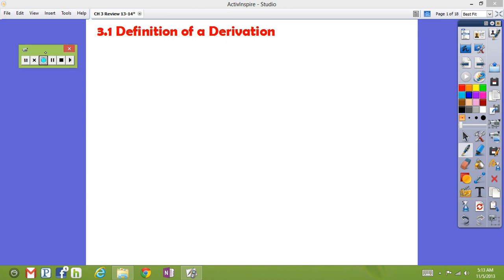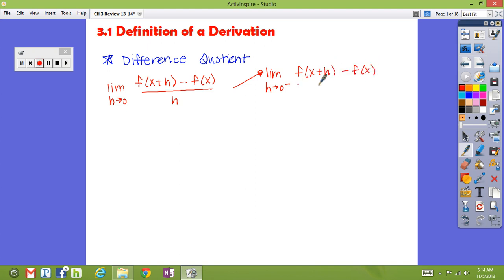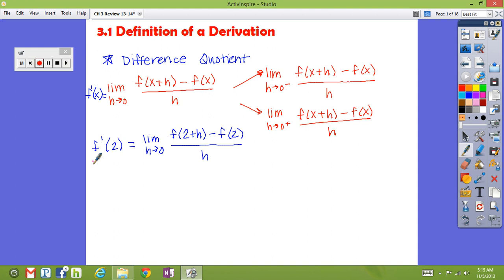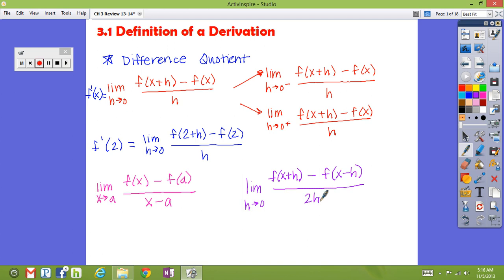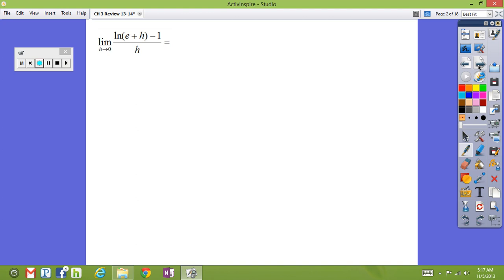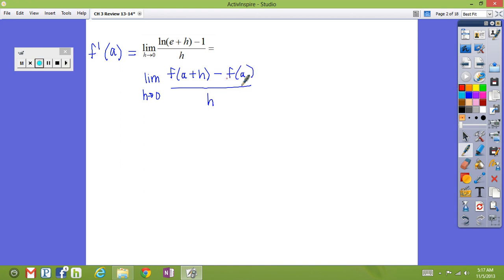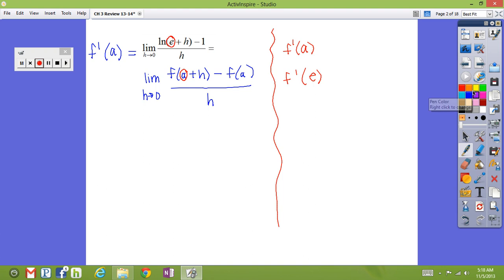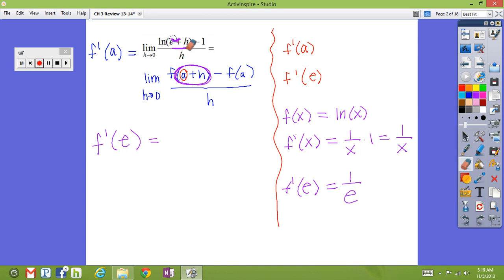3 1 Definition of Derivative Review 13 14